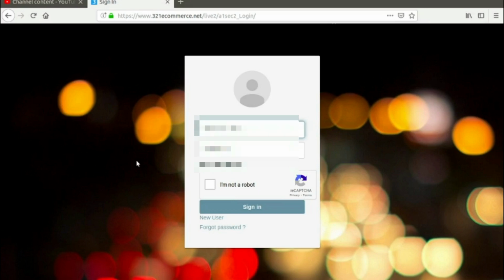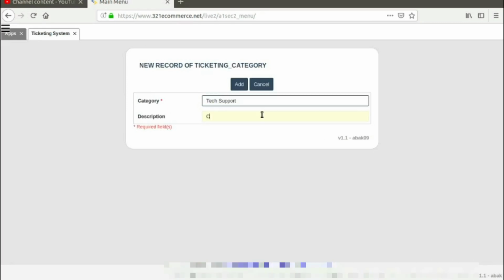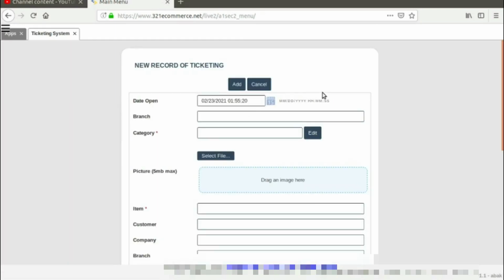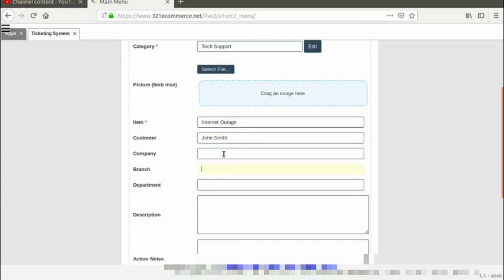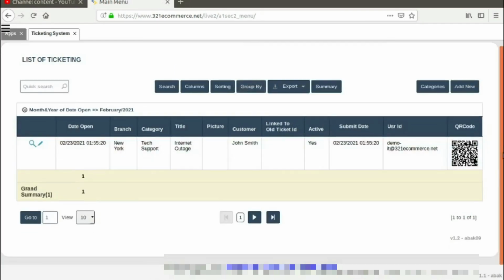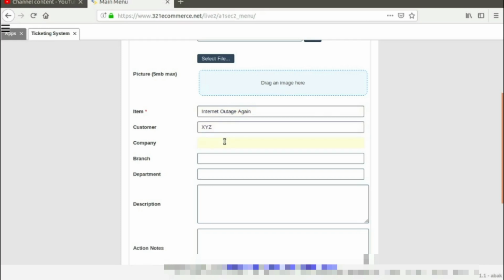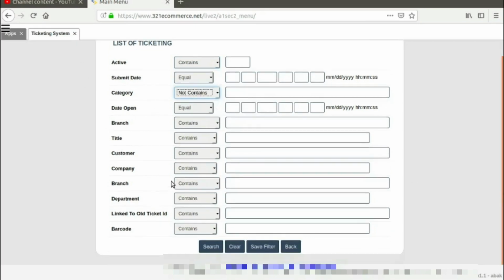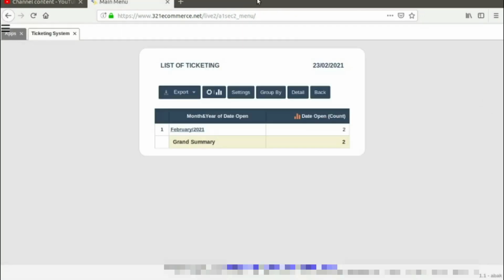Help Desk Ticketing Systems - Help Desk Web App, SaaS, Try for Free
What is a help desk software ?

Help desk software is computer program that enables customer service reps keep track of user problems, requests and other related issues. This helps monitor most common issues and other indexes for management.

- Help desk software

- IT Help desk software
- Help desk system